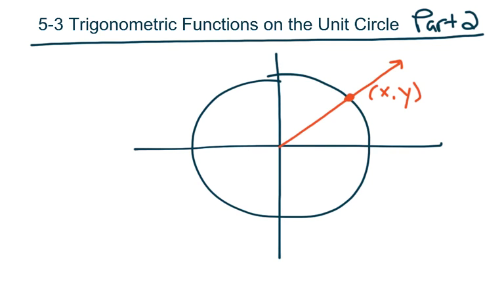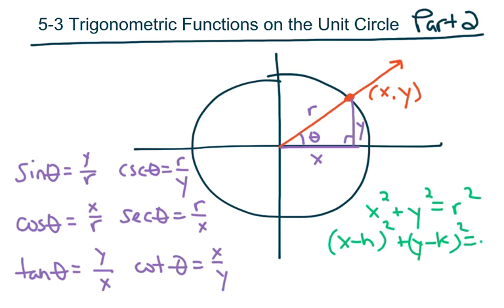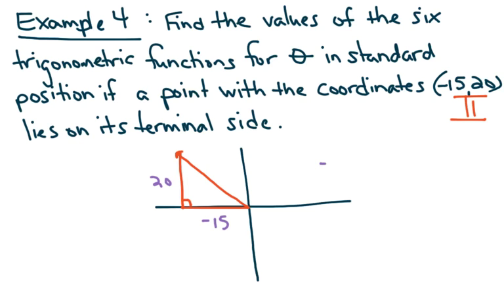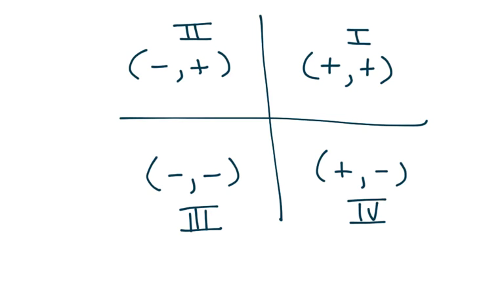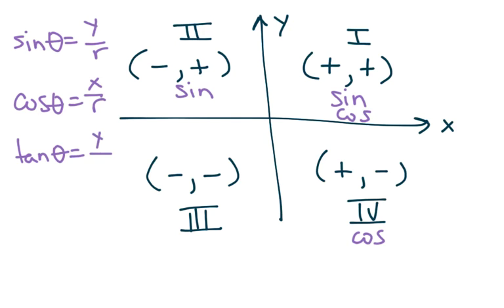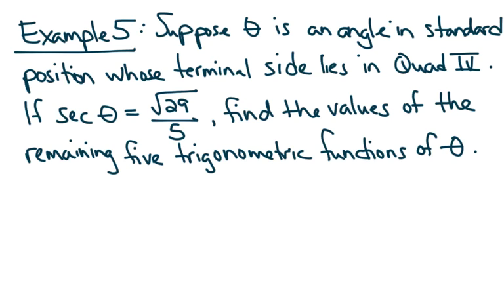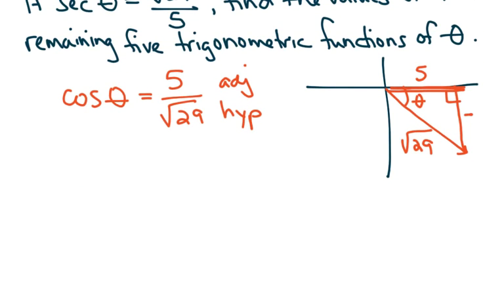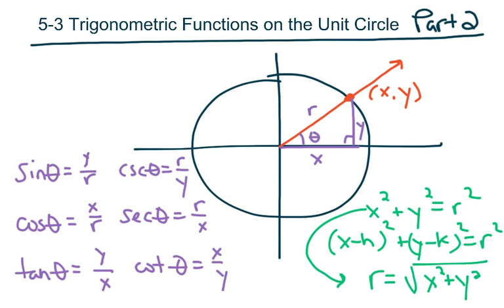PCR 5-3(2) Trigonometric Functions on the Unit Circle